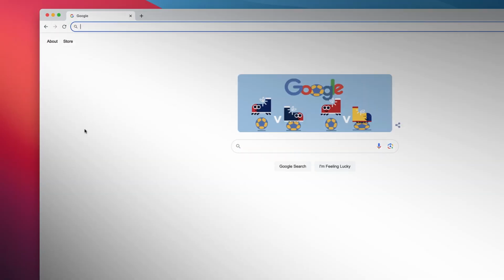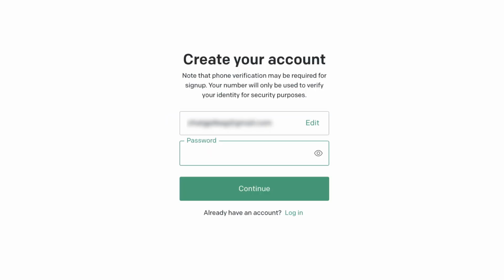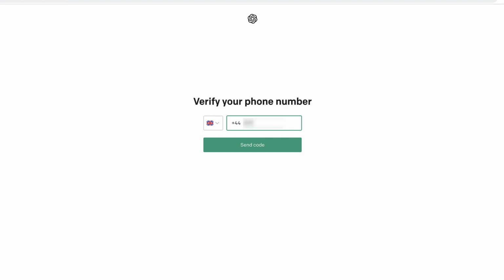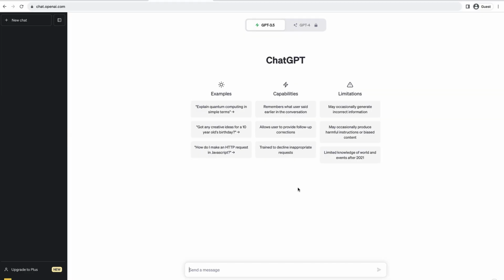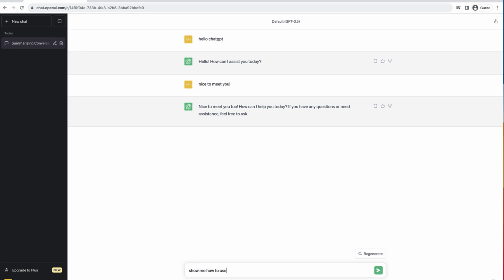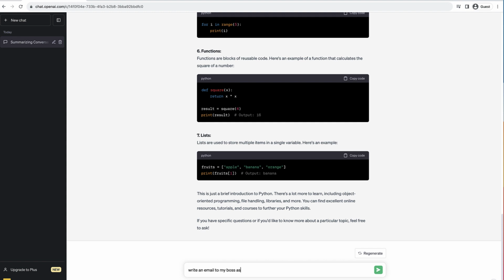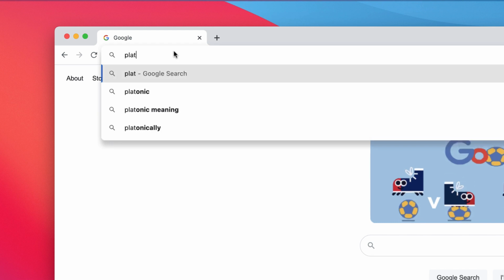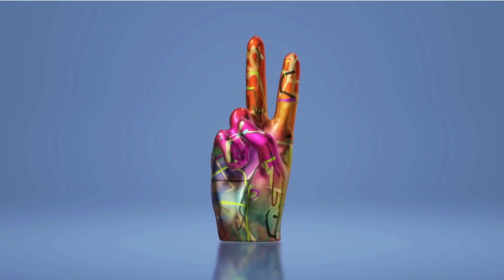How to use ChatGPT beginners guide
Welcome to our quick beginner's guide on how to use ChatGPT effectively! In this short under-3-minute video, we'll walk you through the basics of opening an account with OpenAI and using ChatGPT to make your interactions smoother and more productive.